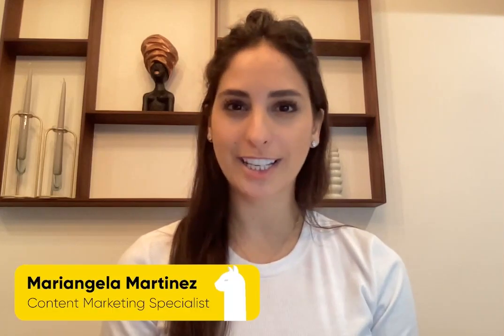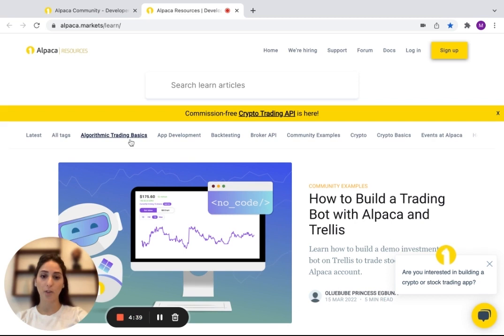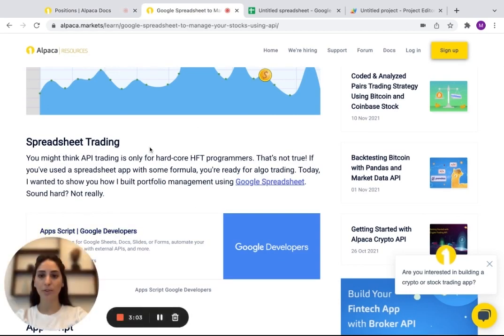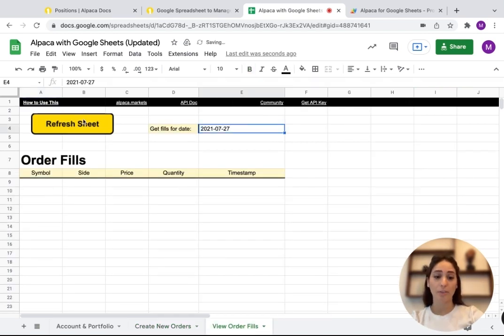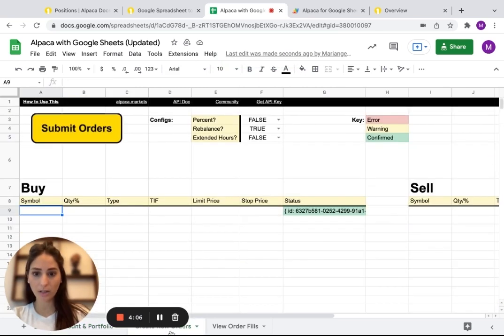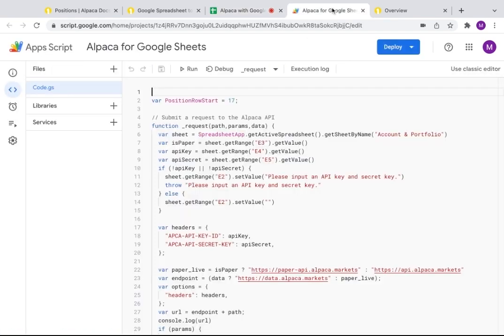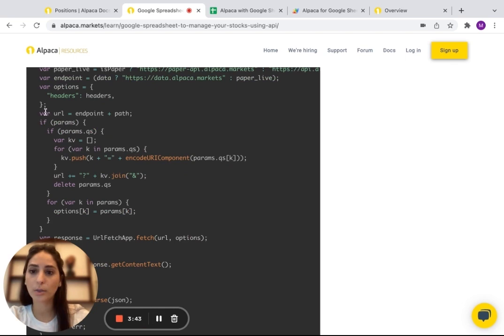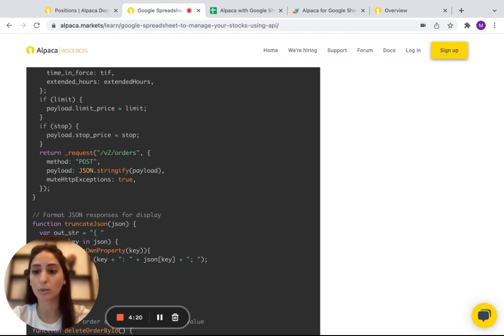Manage Your Stocks Using Google Spreadsheet and API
We create a portfolio where you can manage all your stocks and crypto coins in a Google Spreadsheet. We go over an example of a way you can set it up and manage your portfolio, but remember that you can always edit for your needs.

Please note that this video is for general informational purposes only. All screenshots are for illustrative purposes only. Alpaca does not recommend any specific securities or investment strategies.
Securities brokerage services are provided by Alpaca Securities LLC (“Alpaca Securities”), member FINRA/SIPC, a wholly-owned subsidiary of AlpacaDB, Inc. Technology and services are offered by AlpacaDB, Inc.
This is not an offer, solicitation of an offer, or advice to buy or sell securities or open a brokerage account in any jurisdiction where Alpaca Securities, is not registered or licensed.